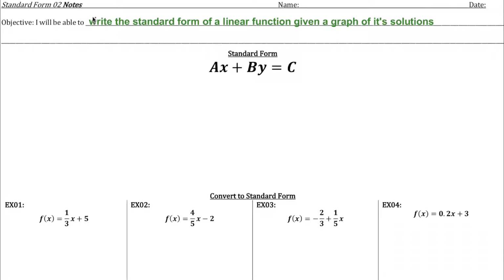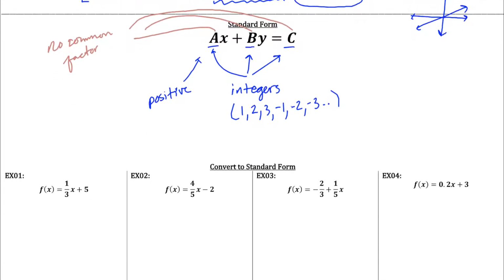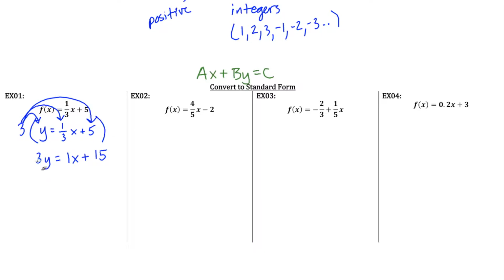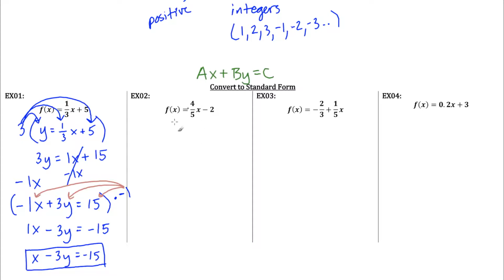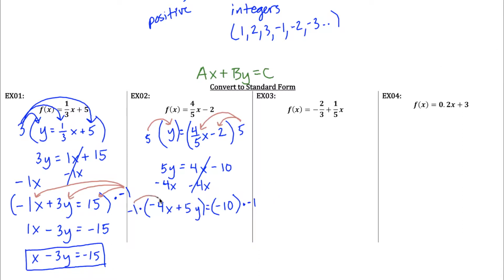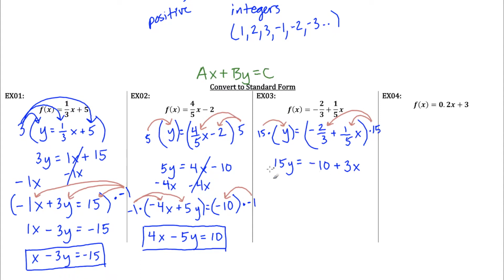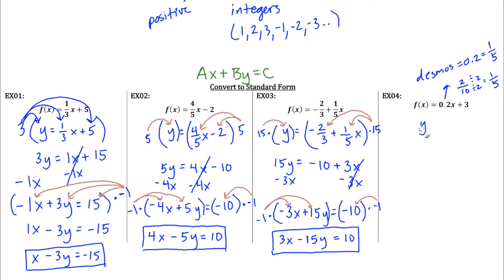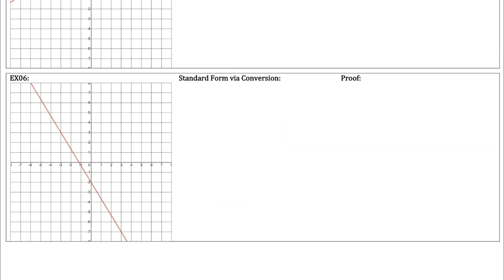71 Standard Form 02 (Part 01)